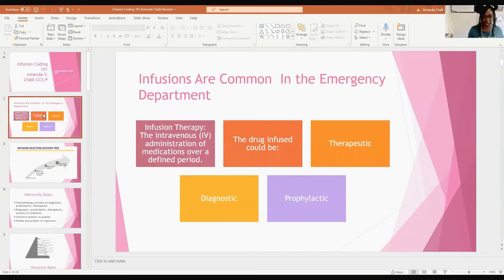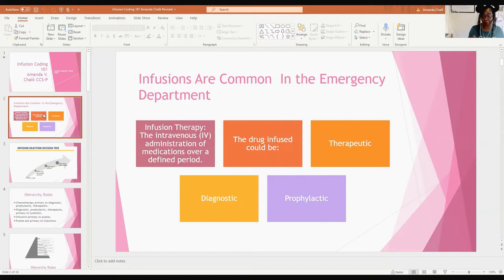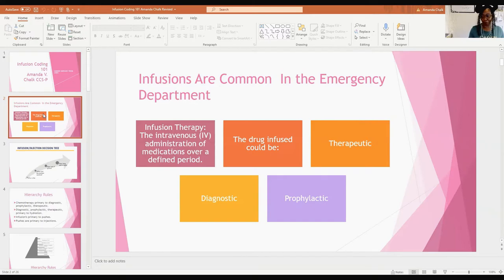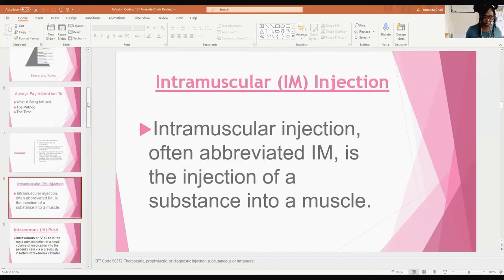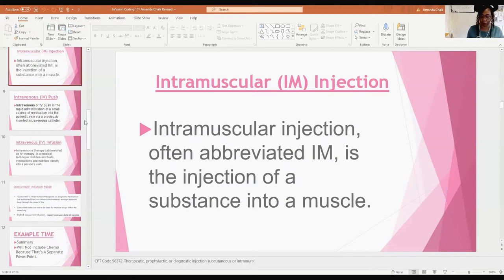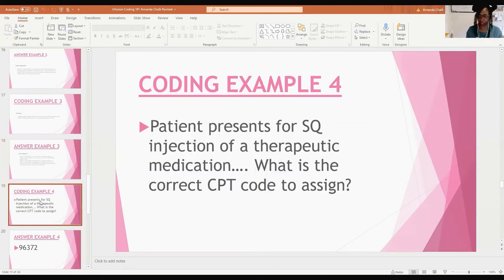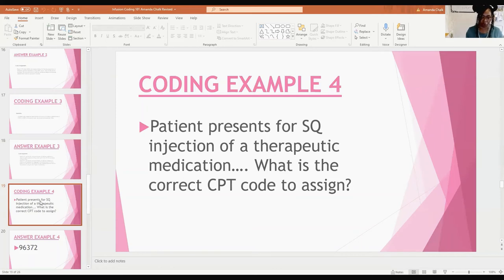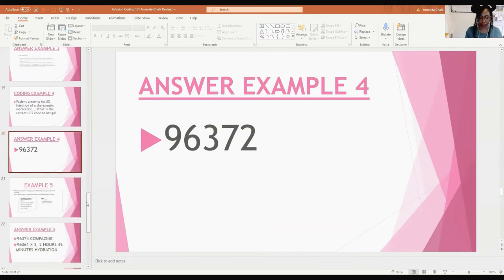INFUSION CODING 101 WITH VICTORIA CHALK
I WILL TEACH ABOUT INFUSION THERAPY AND GIVE A FEW EXAMPLES. THANKS FOR SUPPORTING THIS CHANNEL.